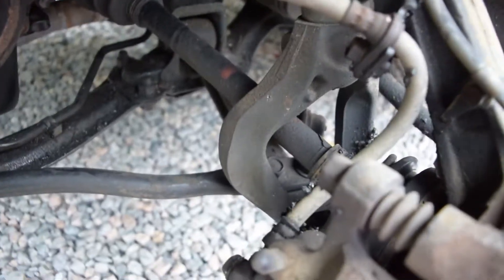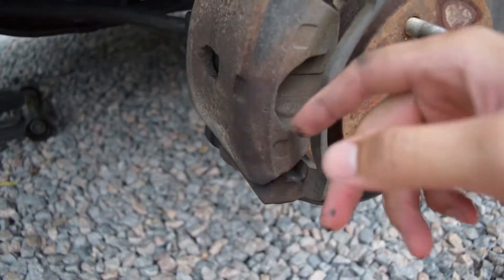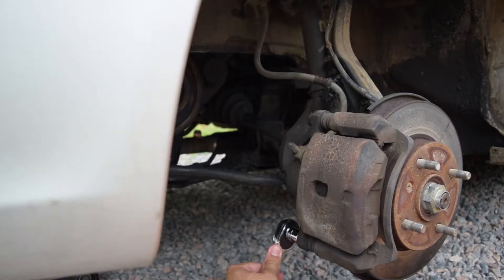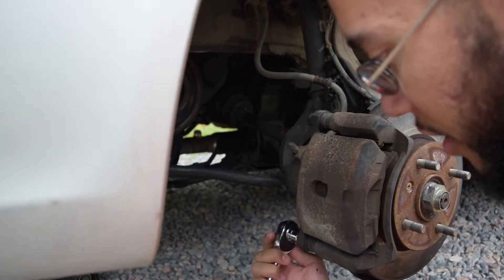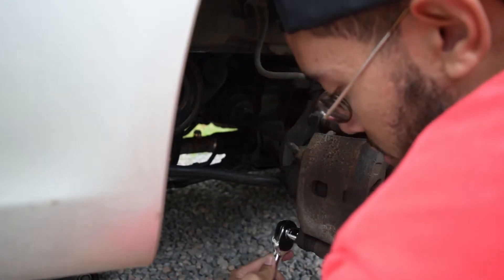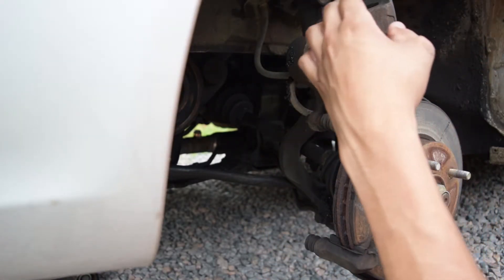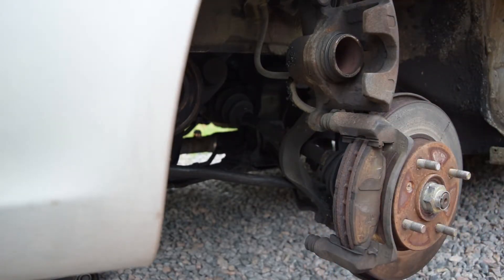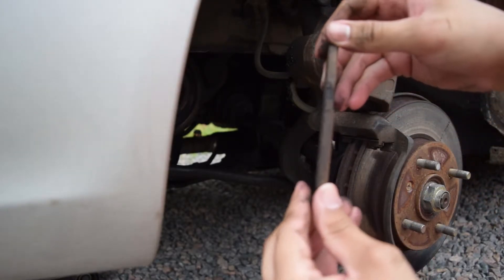Brake Job On The CG5